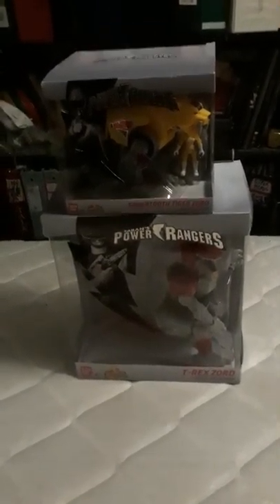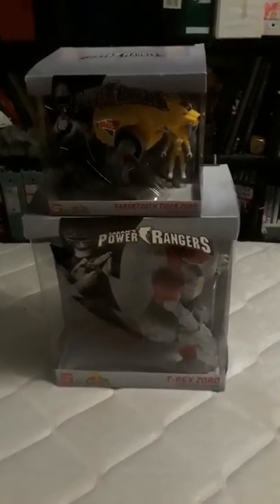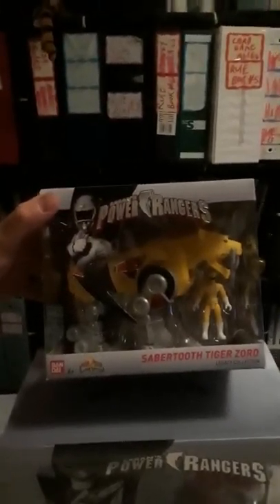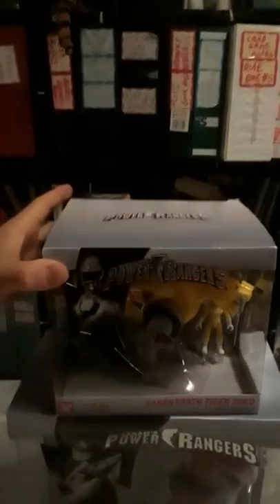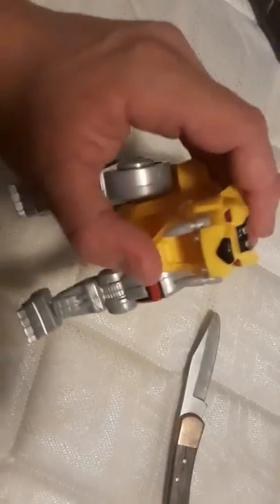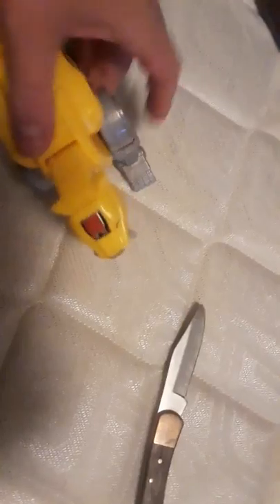Mighty morphing powerrangers legacy t rex and sabers tooth zords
Mighty morphing powerrangers legacy t rex and sabers tooth zords unboxing/overview/reviews and my trading cards from the original MMPR series